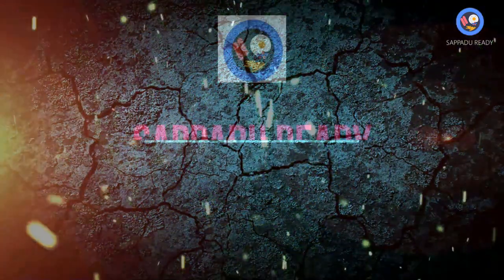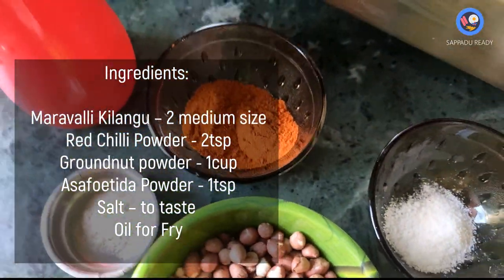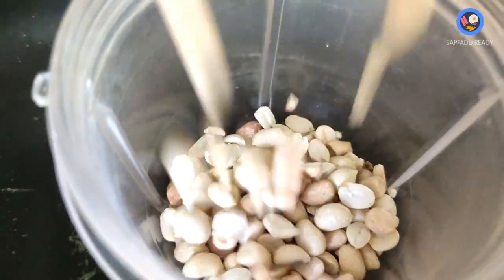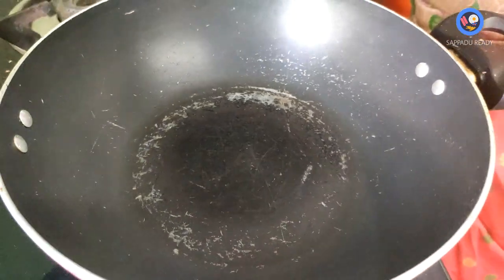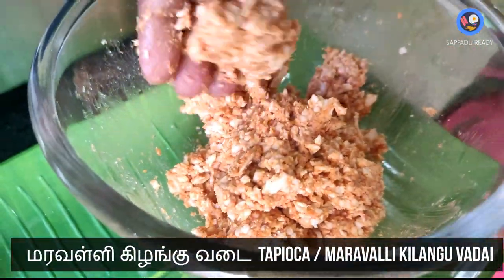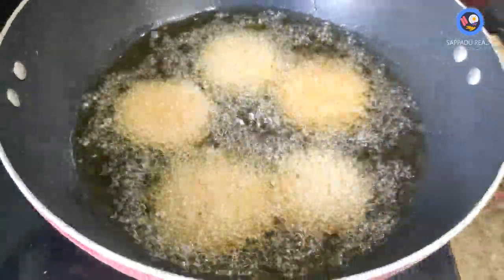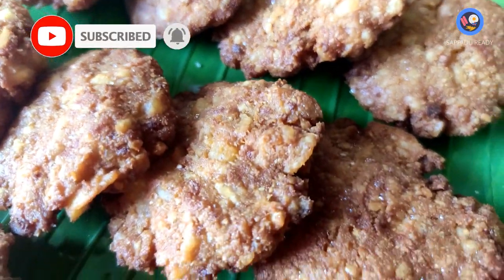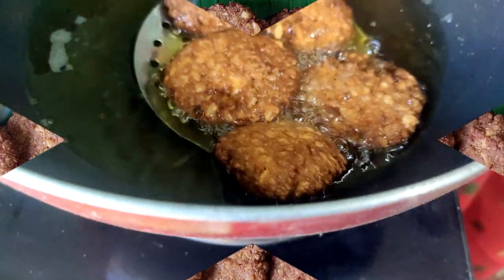மரவள்ளி கிழங்கு வடை Maravalli Kilangu Vadai (Tapioca)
சாப்பாடு தயார்  / sappadu ready
Kappa / Tapioca / Maravalli Kilangu Vadai மரவள்ளி கிழங்கு  வடை
மாவு அரைக்க வேண்டாம்
வெங்காயம் வேண்டாம்
இரண்டு நிமிடம் போதும்
விரைவான & எளிதான சிற்றுண்டி Quick & easy snack

Ingredients:
 Maravalli Kilangu – 2 medium size
 Red Chilli Powder - 2tsp
 Groundnut powder - 1cup
 Asafoetida Powder - 1tsp

மரவள்ளிக் கிழங்கு அதிக அளவு மாவுச்சத்துக் கொண்டது. அத்துடன் குறிப்பிடத்தக்க அளவில் கல்சியம் (50 மிகி/100கி), பொசுபரசு (40 மிகி/100கி), உயிர்ச்சத்து சி (25 மிகி/100கி) என்பனவும் உள்ளன. எனினும் இக்கிழங்கில், புரதமோ பிற சத்துக்களோ குறிப்பிடத்தக்க அளவில் இல்லை.

அத்துடன், மரவள்ளியைச் சமைக்கும்போது இஞ்சியைக் கலந்து சமைத்தல் அல்லது மரவள்ளி உணவுடன் இஞ்சி கலந்த உணவுப் பொருள்களை உட்கொள்ளல் உயிருக்கு ஆபத்தை விளைவிக்கக் கூடியது என அறியப்பட்டுள்ளது.

Timestamps
00:00-00:10 Intro
00:11-01:00 main
01:01-03:00 contents